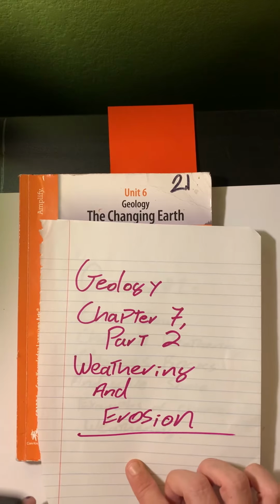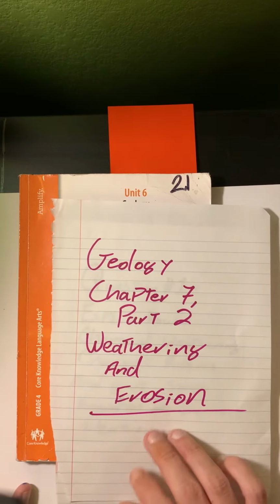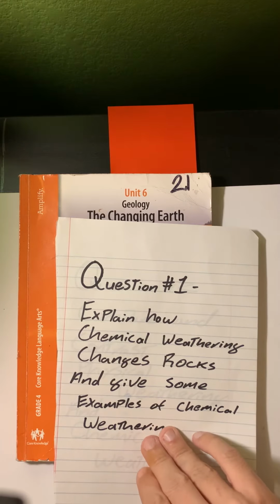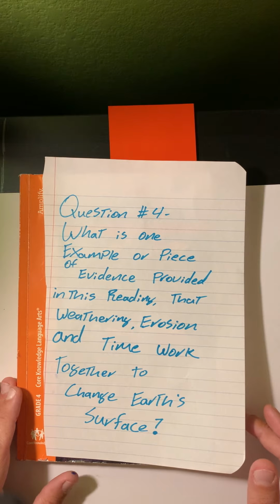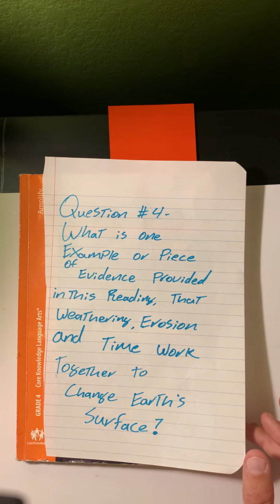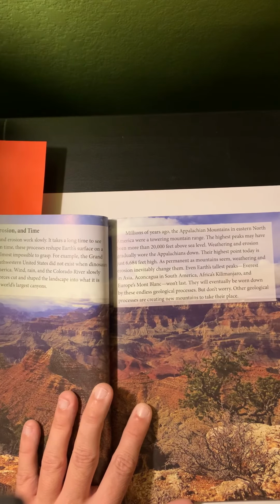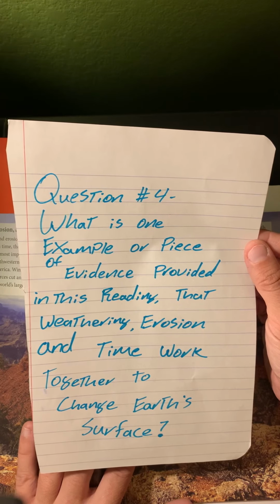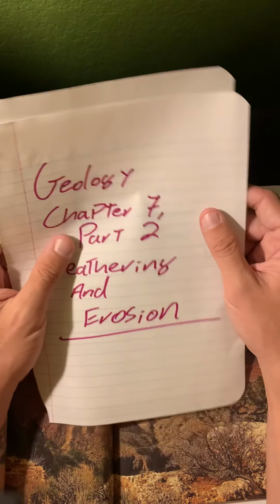Geology Chapter 7, part 2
Mr. Chambers follows up last weeks video with part 2 of chapter 7: Weathering and Erosion.

4 questions to answer with this reading:

1.) explain how chemical weathering changes rocks and give an example of chemical weathering.

2.) compare and contrast physical weathering and chemical weathering.

3.) how does wind cause erosion? How does water cause erosion?

4.) what is one example or piece of evidence provided in this reading that Weathering, Erosion and Time work together to change Earth’s surface?